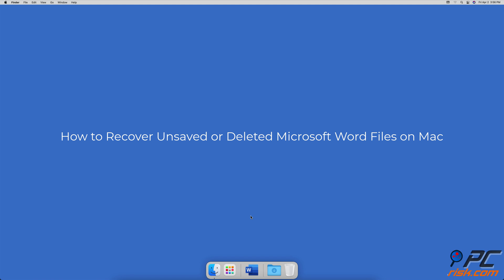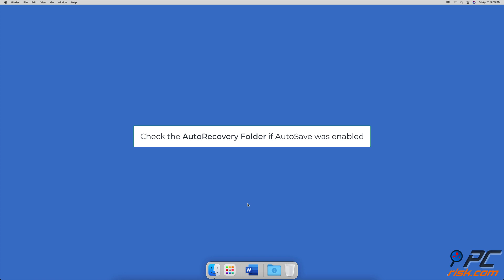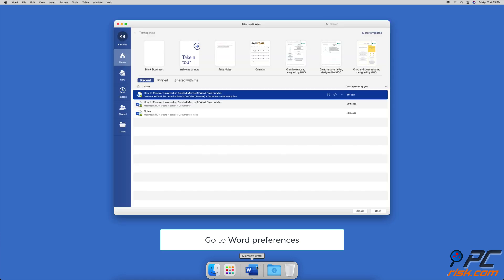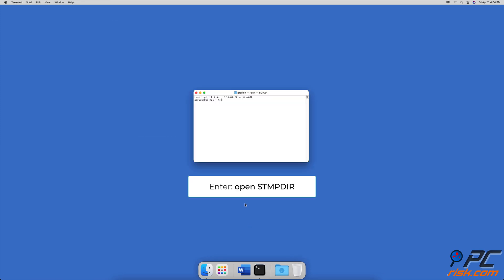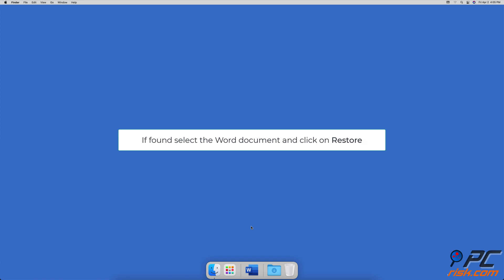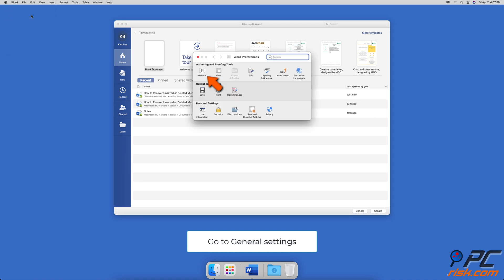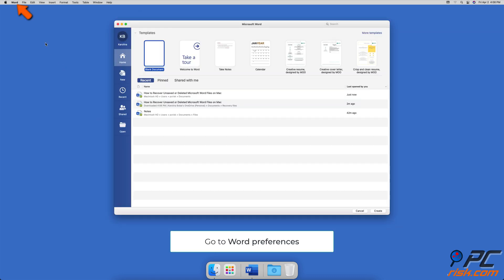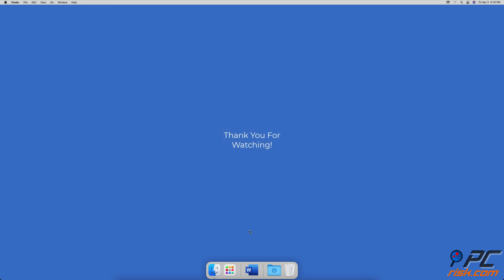How to Recover Unsaved or Deleted Microsoft Word Files on Mac?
Video showing  how to Recover Unsaved or Deleted Microsoft Word Files on Mac.